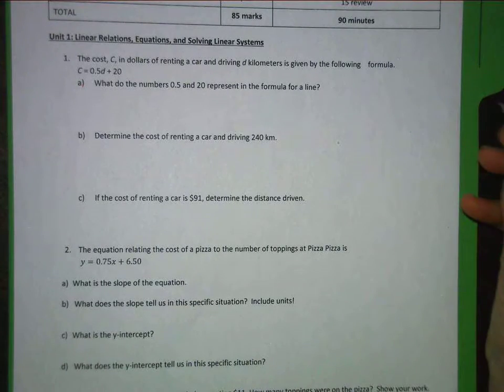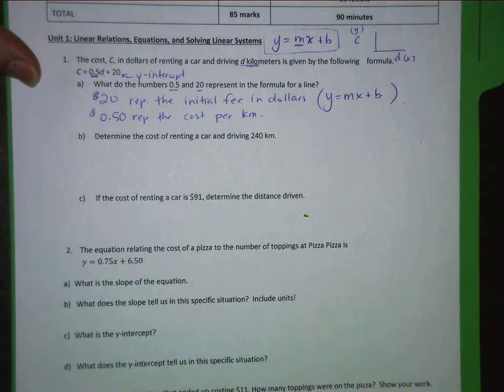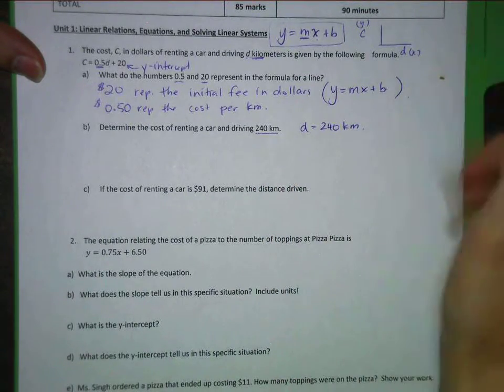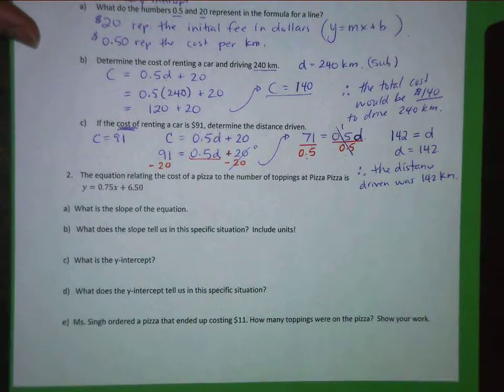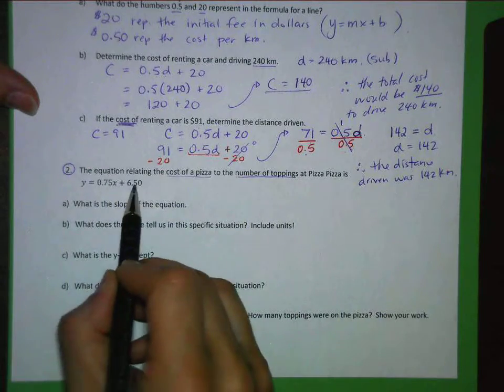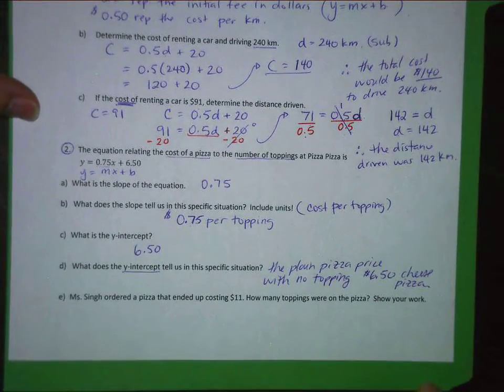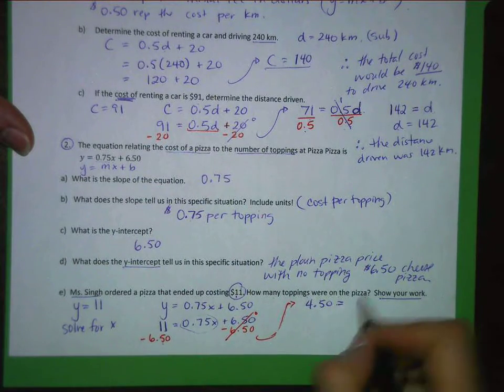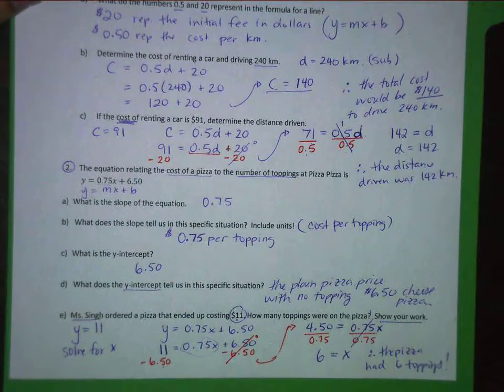1 Exam Review Linear Realtions